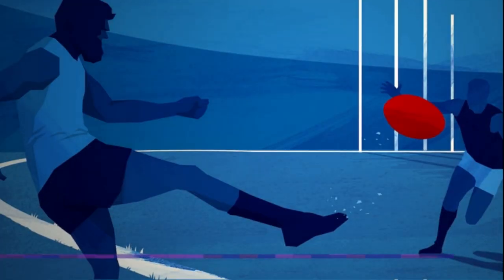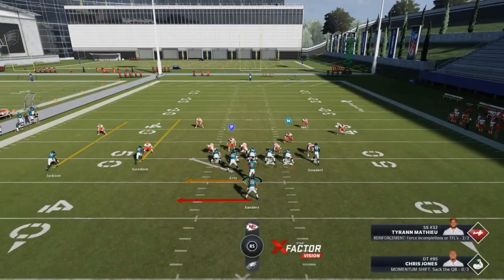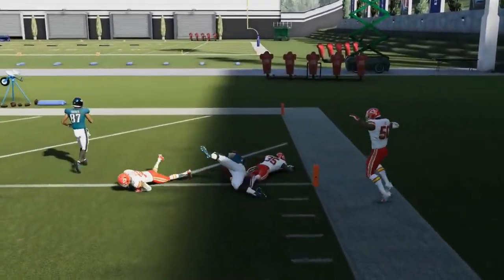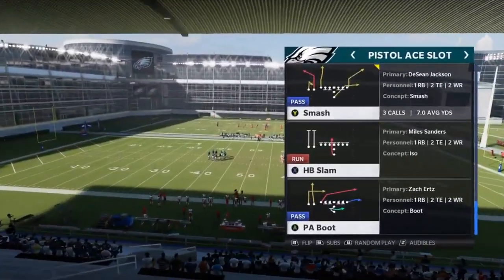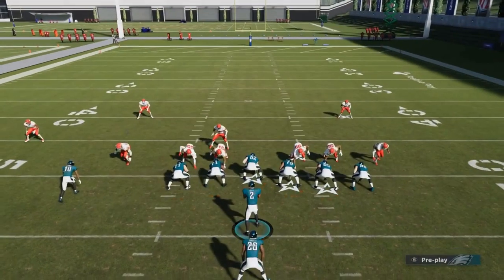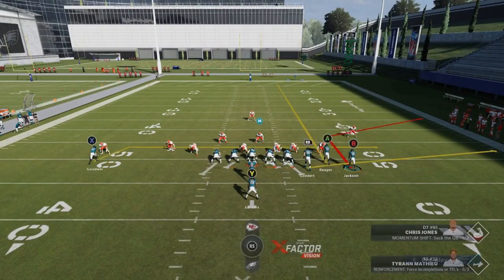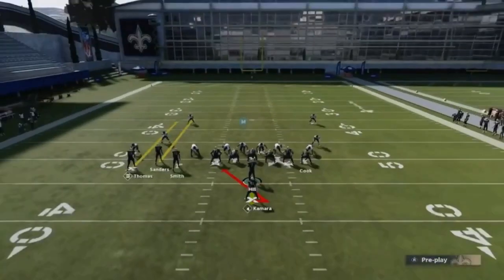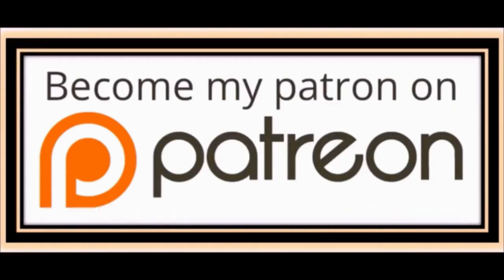THE GLITCHIEST OFFENSE in Madden NFL 21! Pistol Playbook Offense Free Ebook Part 2! Tips & Tricks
LOADED WITH GLITCH PLAYS! Best Running playbook in madden nfl 21! This is the glitchiest playbook in madden nfl 21 and im giving it away this month as my full free ebook. Madden NFL 21 offense tips and tricks

0:00 intro highlights
0:19 video start
0:52 pistol weak slot flex
8:00 pistol weak i wing
11:17 pistol ace u off
14:28 pistol ace slot
18:03 pistol wing slot
18:33 pistol u deep slot
22:14 pistol trips
25:18 pistol tight slots
28:07 pistol bunch
28:41 pistol bunch te